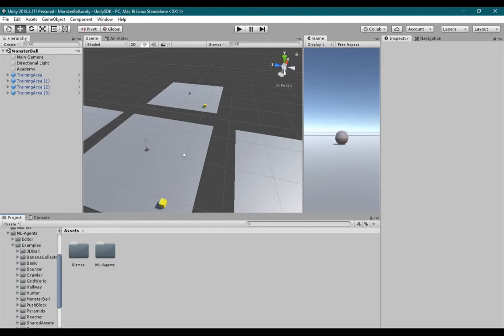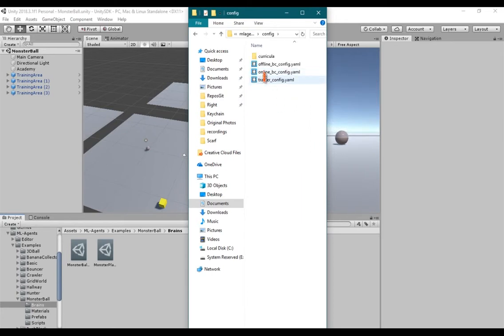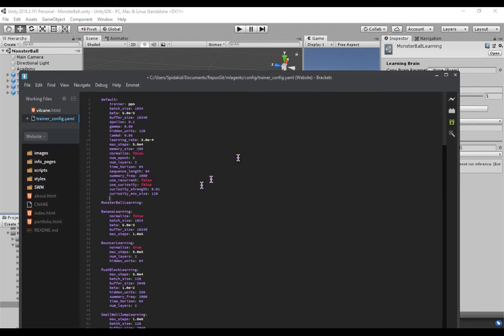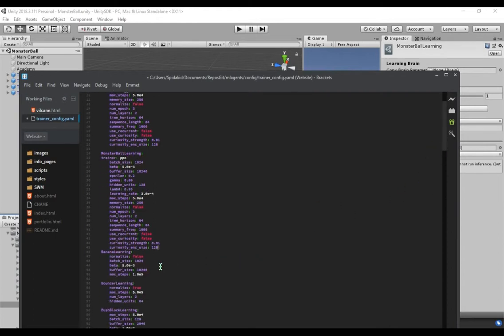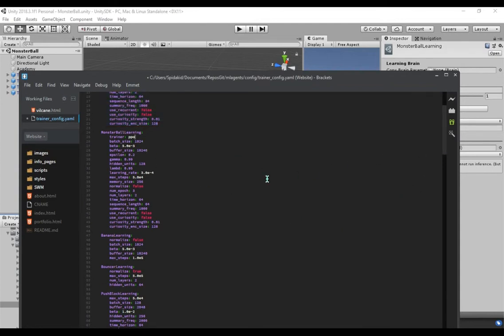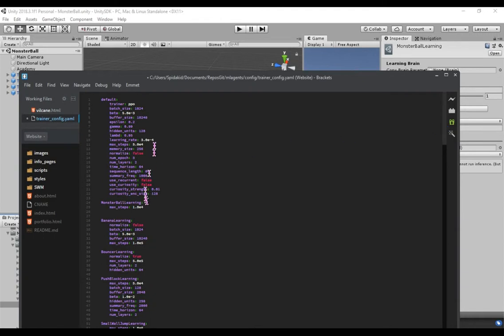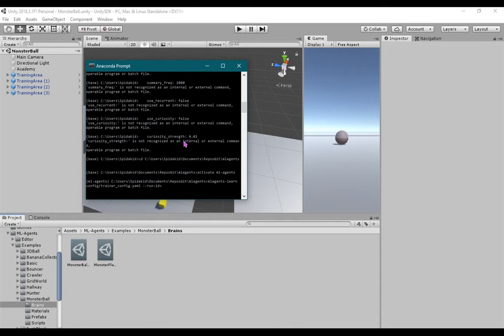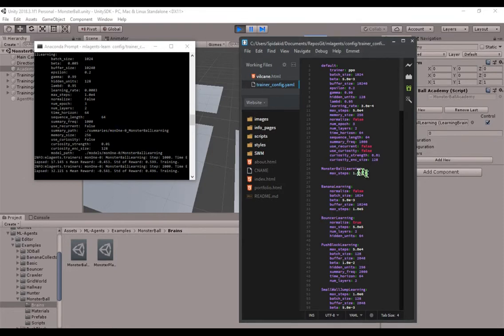Unity MLA: How to customize trainer_config file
This video shows how to modify the trainer_config file with custom hyper-parameters rather than using the default.

*There should be NO [tab spaces] in the trainer_config.yaml file